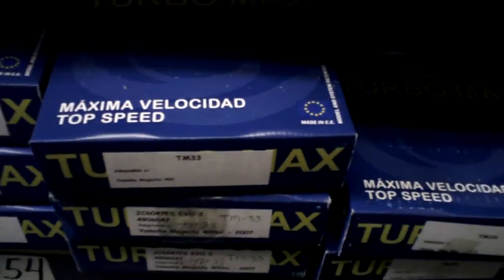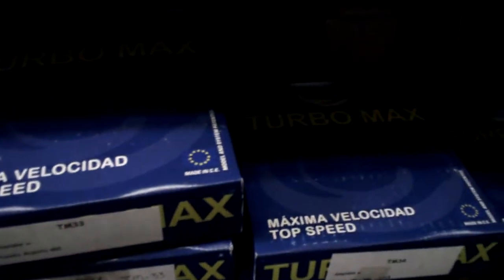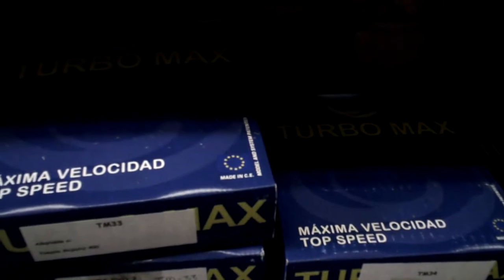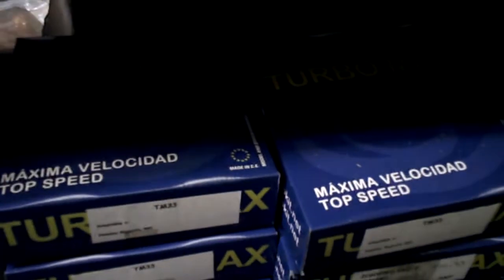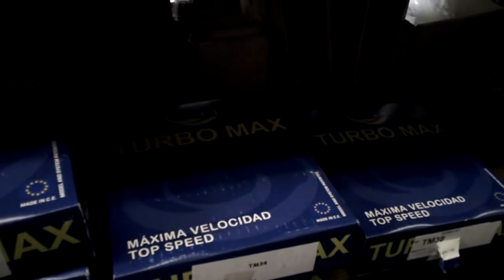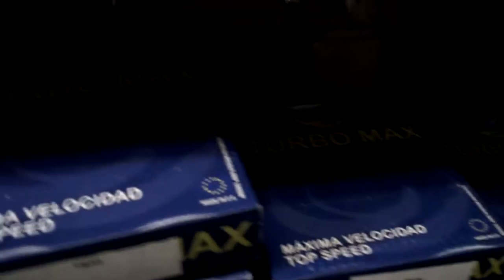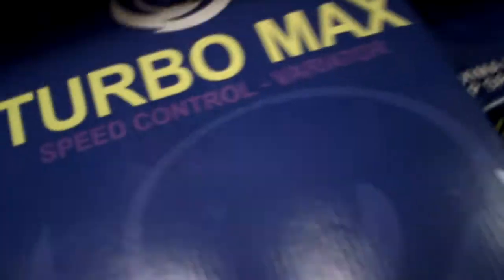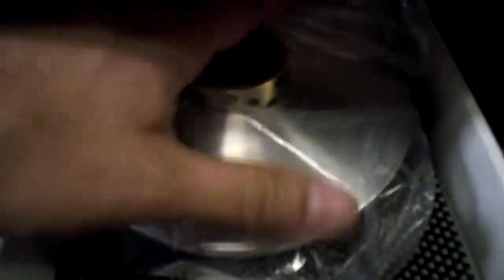TK Variators full range available now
TK Variators also known as J Costa are in stock, we like these for anything above 125cc because they perform better than stock variators and the sliders are cylindrical. for a full range from the Vespa GT250 to the Zongshen 150 we have them all.